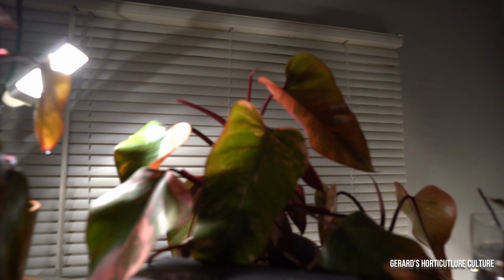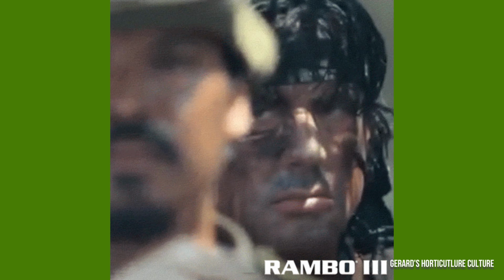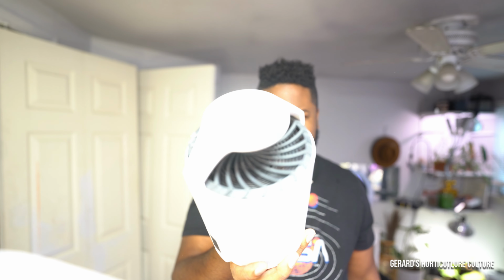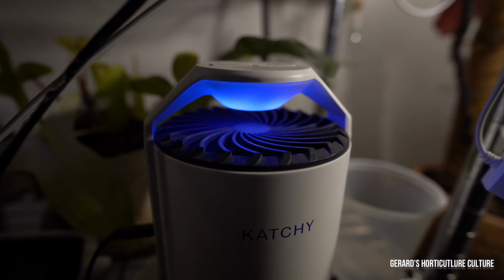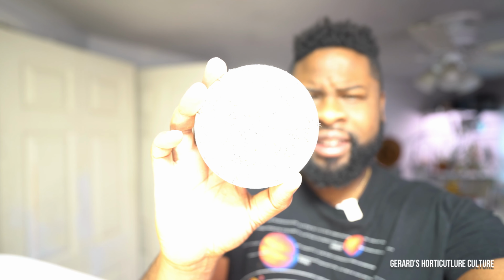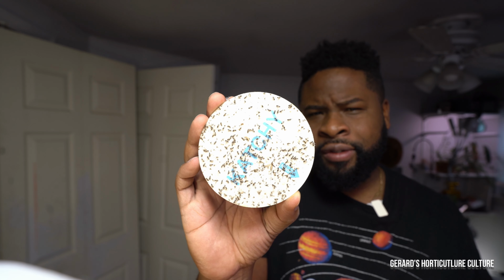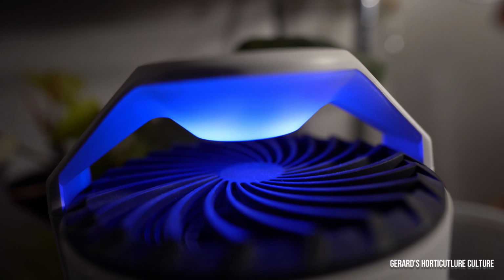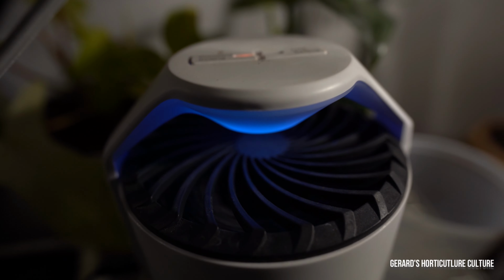KATCHY REVIEW FOR HOUSE PLANTS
This is a review on the Katchy fly catcher, this is a non-sponsored video. Check my thoughts on this product
My channel is about sharing my care tips and experiences with indoor and outdoor plants. How to's, and care tips are what i like to share with the plant community and people that may need help with their plants.